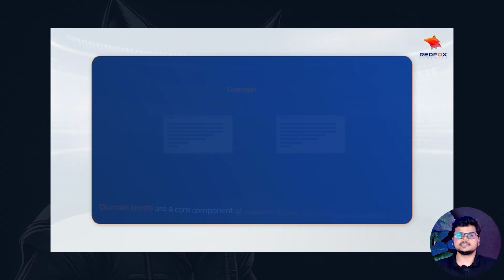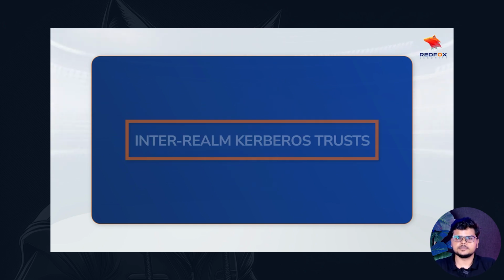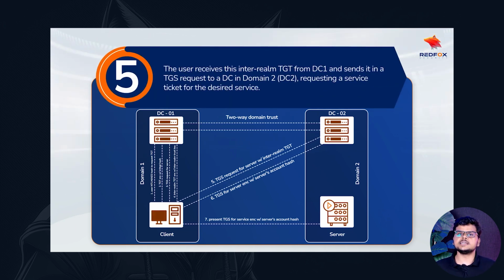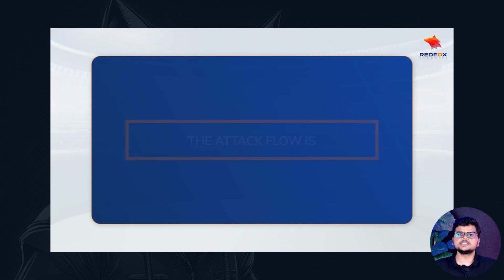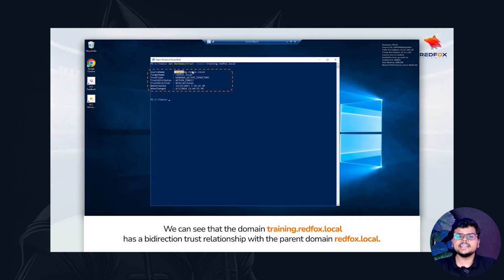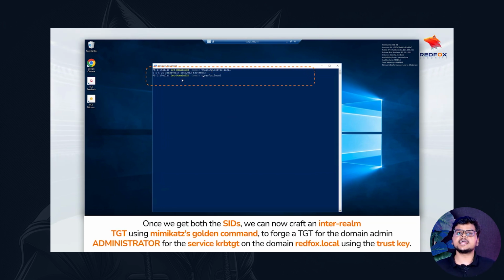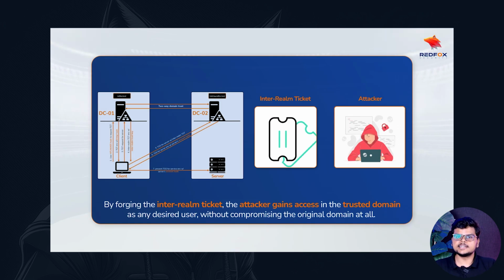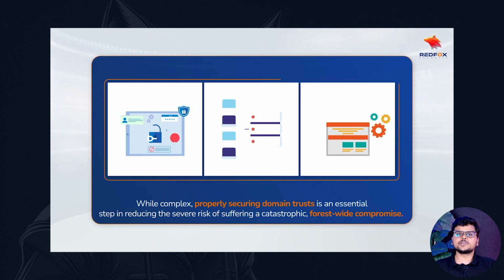Domain Trust Exploitation | Why Hackers Love Trusted Domains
Domain trust relationships are designed to simplify access, but for hackers they often become a direct path to full network compromise.

In this video, we break down domain trust exploitation and explain how hackers abuse trusted relationships between Windows domains to move laterally, escalate privileges, and compromise enterprise environments.

You will learn:
• What domain trust is and why organizations use it
• How hackers identify and exploit trust relationships
• Common real-world misconfigurations attackers look for
• How domain trust exploitation fits into real red team operations
• Why trusted domains often become attack paths

This technique is widely used by hackers and red teamers targeting Active Directory environments.